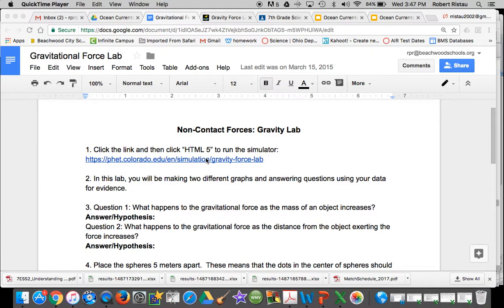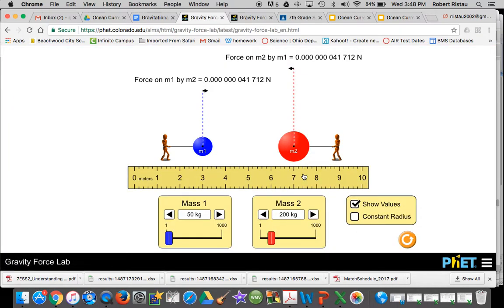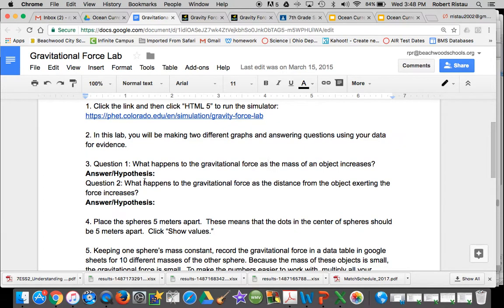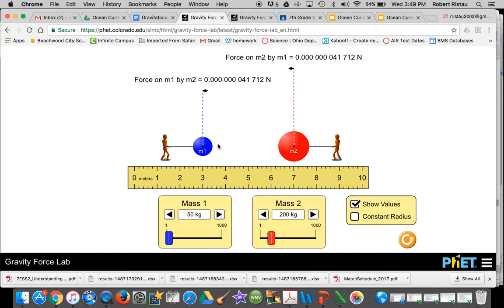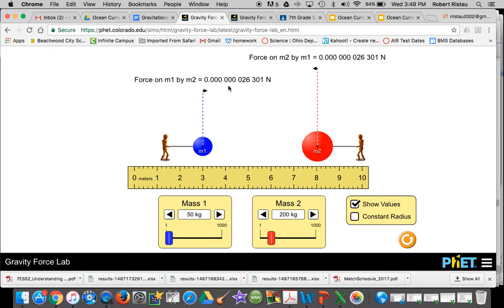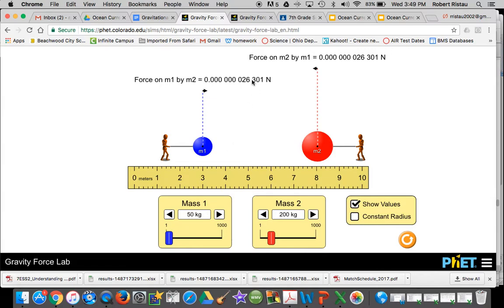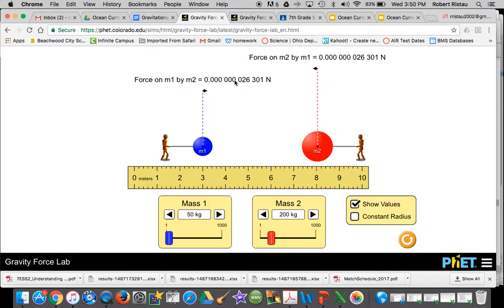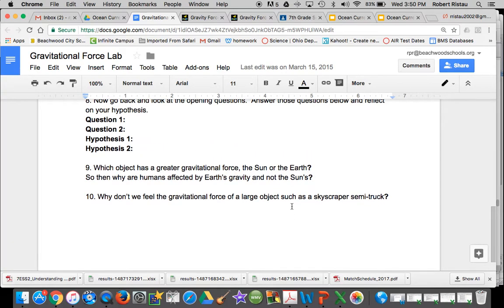Lesson Directions 6H